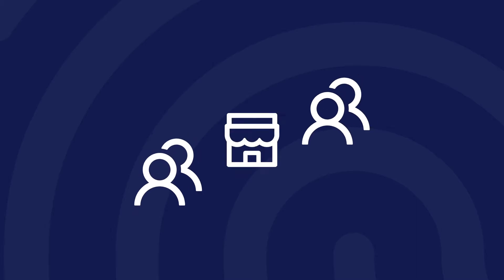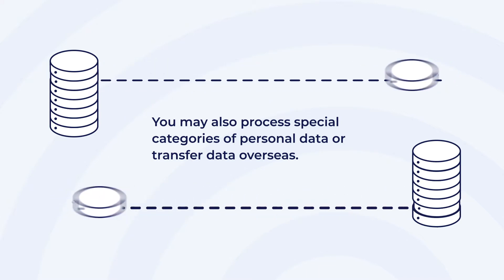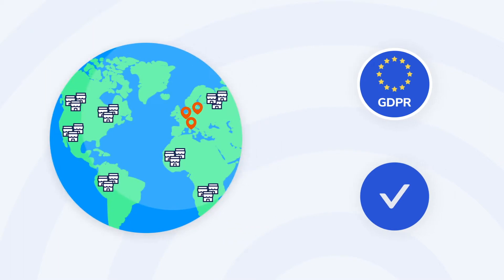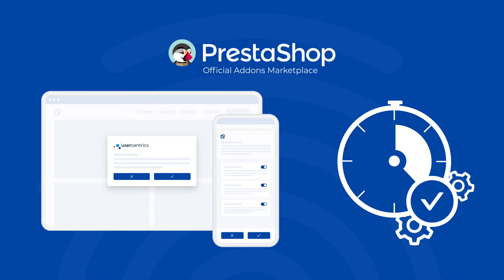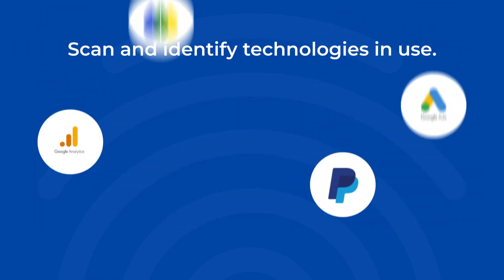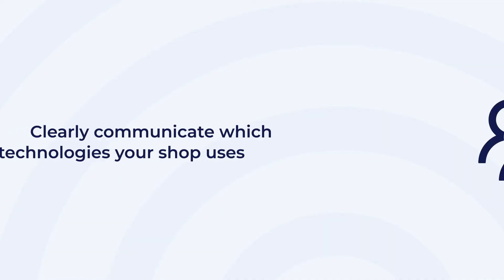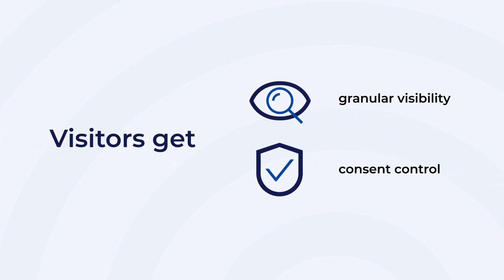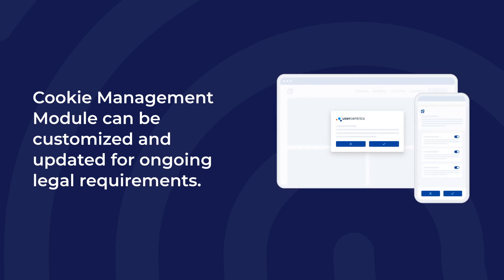Usercentrics Cookie Manager for PrestaShop | Consent Management for your Webstore